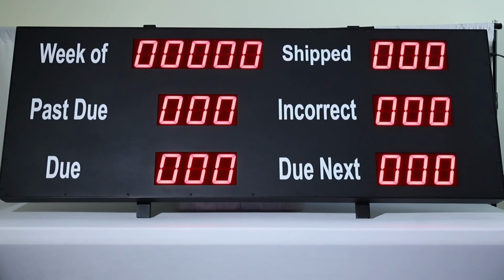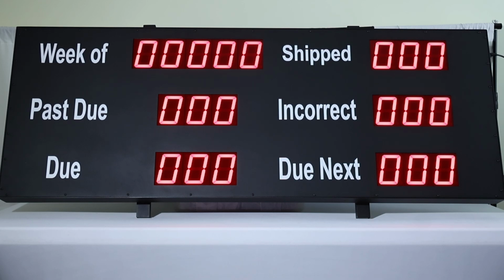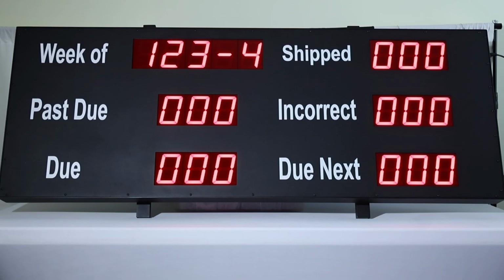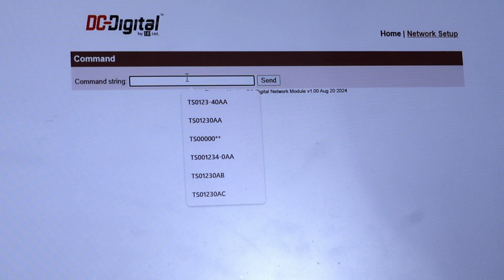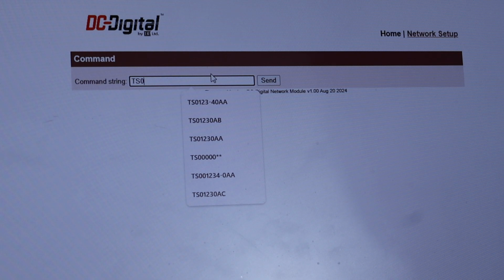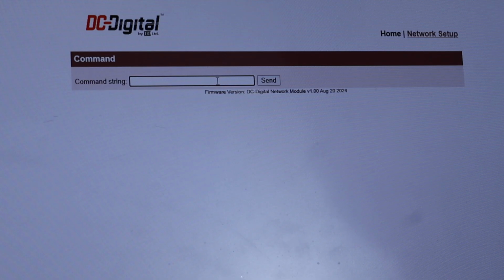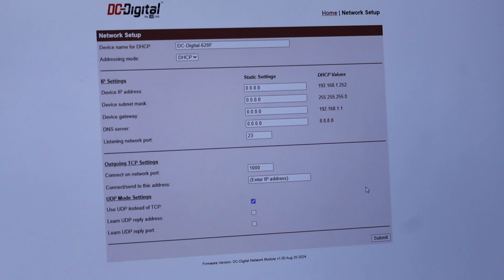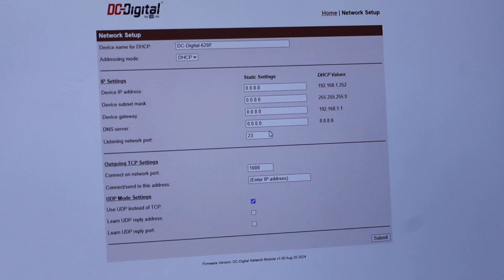Custom Manufacturing Warehouse Shipping Scoreboard Display w/ Network Control - DC-4020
The DC-4020 Manufacturing Warehouse Static Shipping Network Controlled Scoreboard Display is a custom-built production and shipping status display designed to provide manufacturing facilities with a highly visible, real-time overview of important operational metrics. By presenting key production and shipping data in one centralized location, this display helps supervisors, warehouse personnel, and production teams quickly monitor workflow, identify bottlenecks, and improve overall operational awareness.

This custom display is ideal for facilities that need to showcase shipping performance, production status, and scheduling information throughout the workday. Large 4-inch LED digits allow information to be viewed from distances up to 200 feet, making it easy for employees across the warehouse or production floor to stay informed without needing to access a computer or workstation.

The display is divided into multiple dedicated sections that allow each production metric to remain visible at all times. These sections include:

* Week Of
* Past Due
* Due
* Shipped
* Incorrect
* Due Next

Each field is individually addressable over the network, allowing every value to be updated independently without affecting the remaining sections of the display. This flexibility makes the system well suited for automated manufacturing environments where production software or warehouse management systems continuously update operational statistics.

Network communication is accomplished through a Serial-to-Ethernet interface that accepts both TCP and UDP communication. By transmitting properly formatted network packets to the display's listening port, production software can automatically update each section with current information in real time. This allows the display to integrate into existing manufacturing processes and eliminates the need for manual updates.

The integrated network configuration page provides convenient control over communication settings, including:

* Device Name
* DHCP or Static IP Address configuration
* Network addressing information
* Listening TCP/UDP Port configuration
* Ethernet communication setup

Facilities can configure the display using either DHCP or Static IP addressing depending on their network requirements, making deployment straightforward for both standalone installations and larger enterprise networks.

The custom protocol allows individual display sections to receive specific data independently. For example, production systems can update shipping totals, past due orders, upcoming work, or quality control statistics automatically as production changes throughout the day. This makes the display an effective visual management tool for manufacturing plants, distribution centers, fulfillment operations, packaging facilities, and warehouse environments.

Constructed for indoor industrial applications, the DC-4020 features a durable black powder-coated aluminum enclosure engineered for long service life. The enclosure measures approximately 65 inches wide, 25 inches high, and 3 inches deep while utilizing rear C-channel mounting for secure installation.

Hardware features include:

* Custom indoor black powder-coated aluminum enclosure
* Large 4-inch ultra-bright LED digits
* Up to 200-foot viewing distance
* Five-digit "Week Of" display section
* Three-digit displays for all remaining production categories
* 120 VAC indoor power cord
* 9-foot power cable with cable gland
* Rear C-channel mounting system
* RJ-45 Ethernet network connection
* Compatible with TCP and UDP communication
* Supports automated updates through custom network protocols

The DC-4020 Manufacturing Warehouse Static Shipping Network Controlled Scoreboard Display provides an efficient solution for visual production management by making critical manufacturing and shipping information immediately accessible across the facility. Whether tracking completed shipments, monitoring overdue work, displaying quality metrics, or providing weekly production scheduling information, this custom network-controlled display delivers clear, highly visible data that helps improve communication and operational efficiency throughout the manufacturing process.

Learn more about DC-Digital's custom industrial LED displays, production scoreboards, shipping displays, network-controlled number displays, and manufacturing visualization solutions by visiting our website or contacting us for a custom-built solution designed specifically for your application.